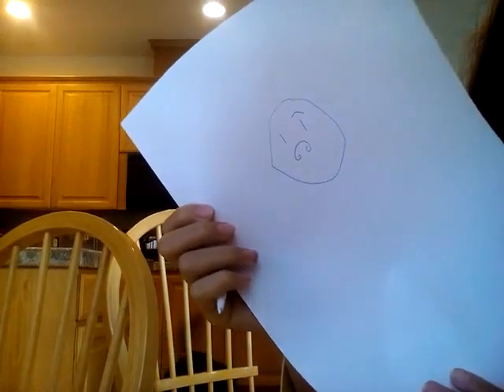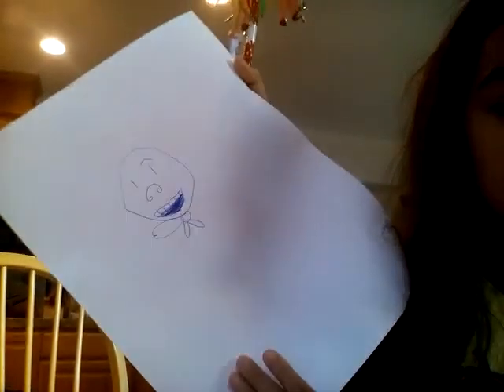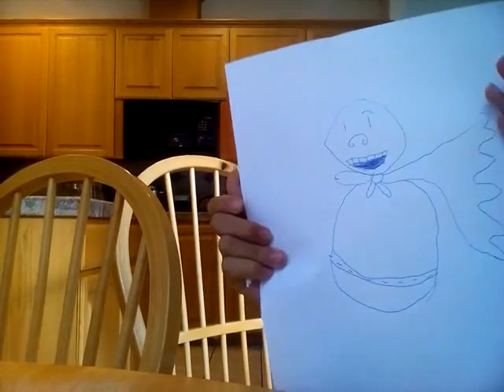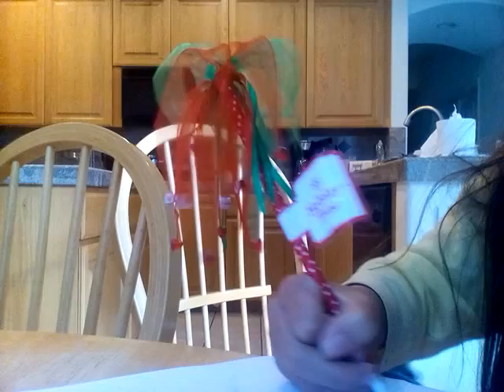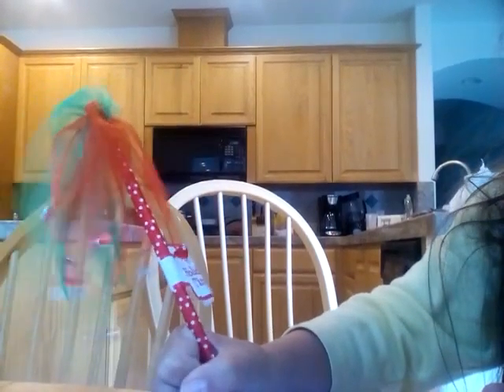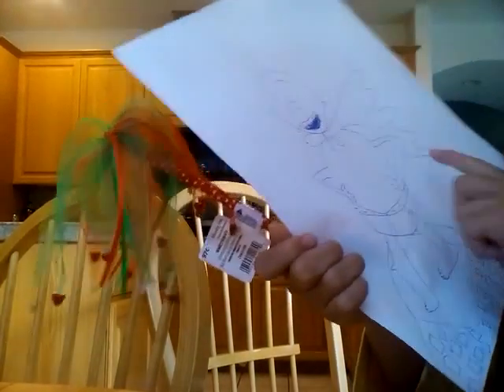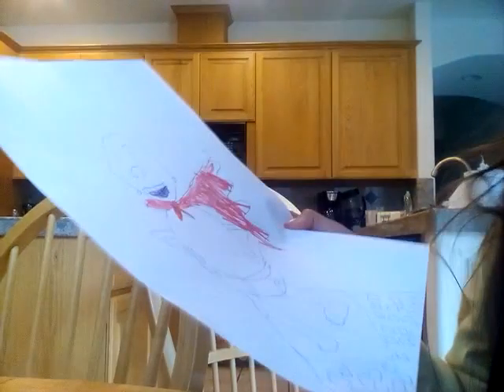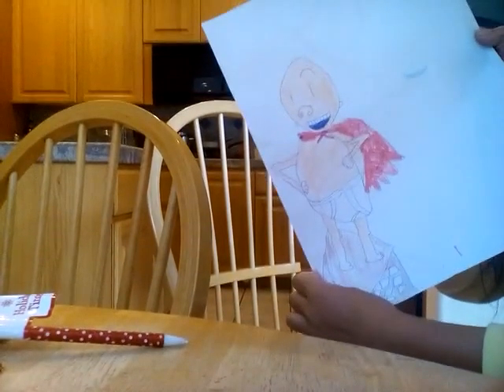Easy how 2draw Captain Underpants☺😊😊😊👍👍👍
Great drawing of Captain Underpants